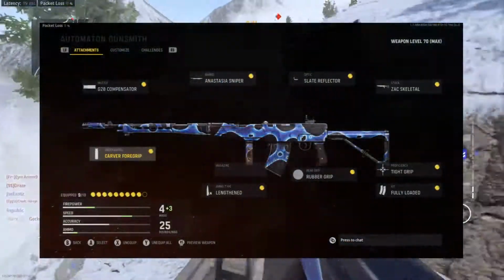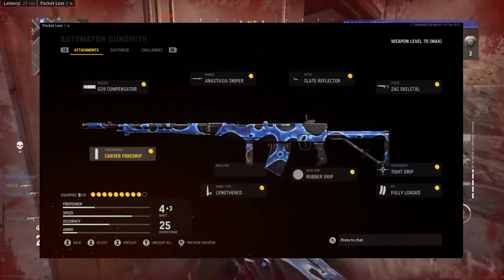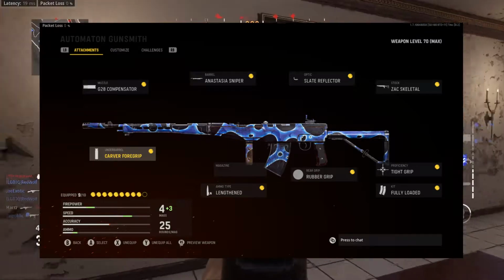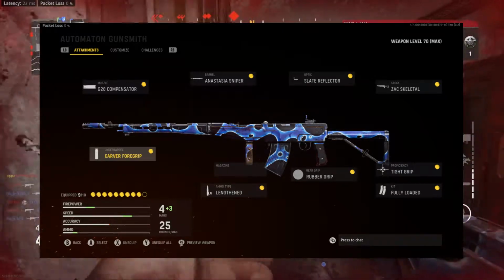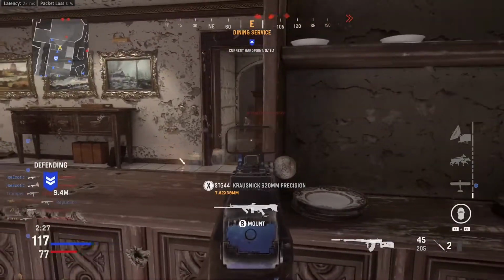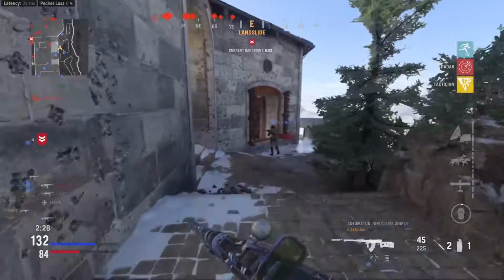BEST AUTOMATON CLASS SETUP FOR PUBSTOMPING & COMPETITIVE! | VANGUARD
Hope you enjoy the video guys! Make sure you try it out and let me know how you get on! Thanks :)